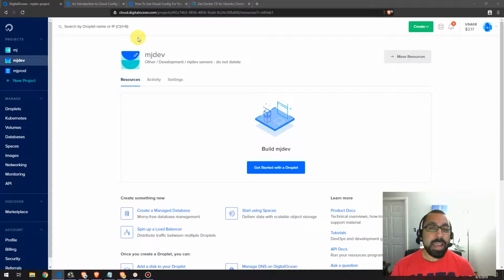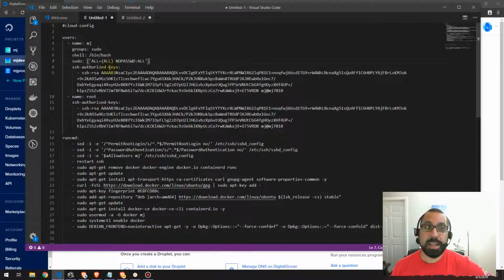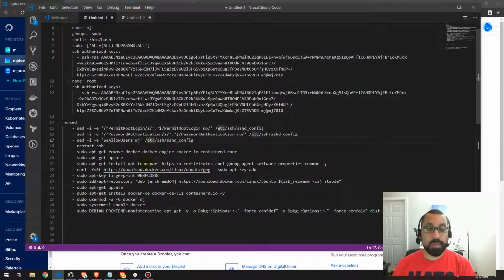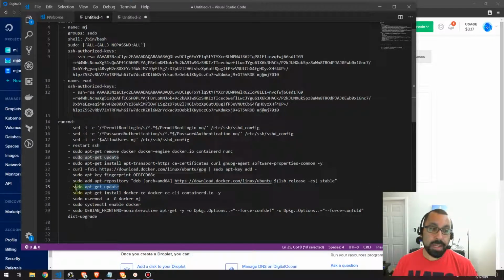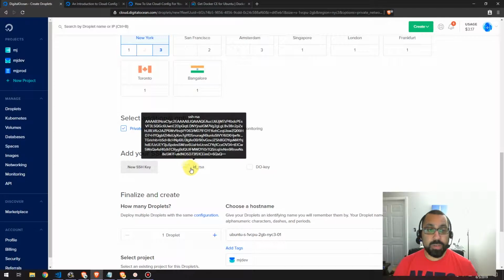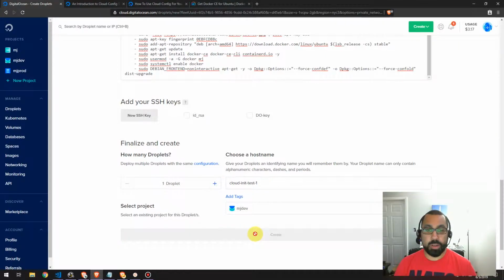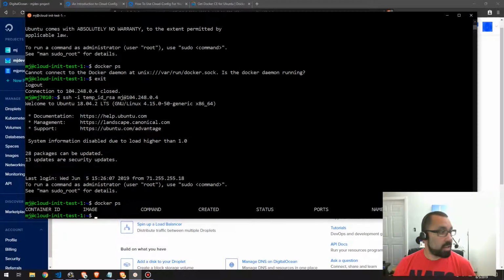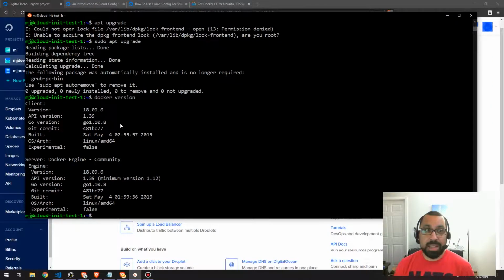Install Docker on Ubuntu on Digital Ocean Using CloudConfig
This guide will walk you through using CloudConfig to install create a new user, update you SSH key, and install Docker on an Ubuntu 18.04 instance on Digital Ocean.